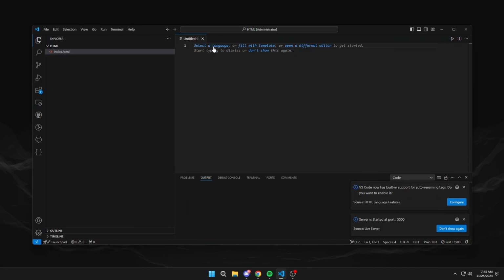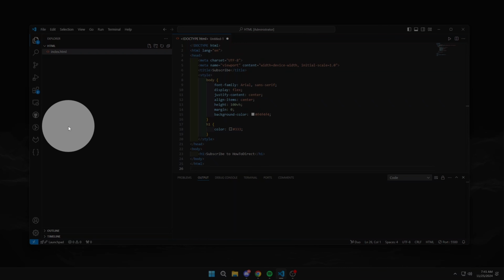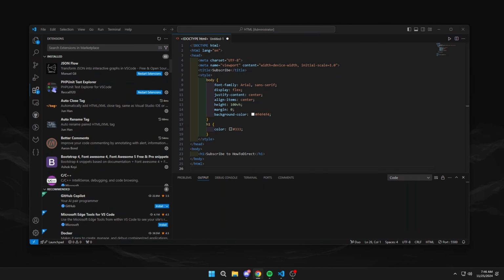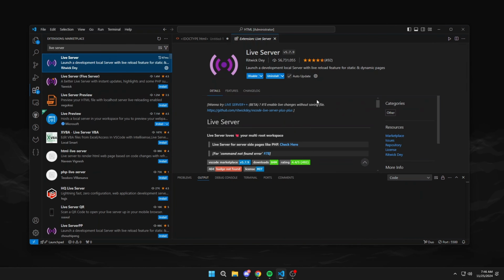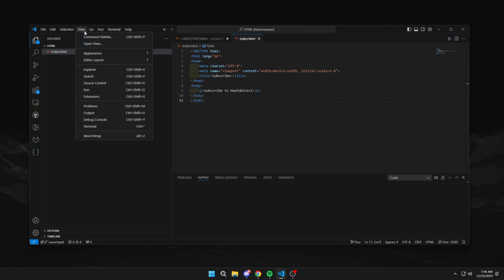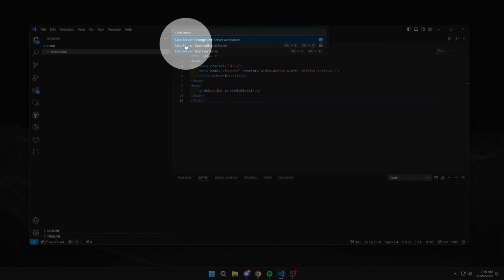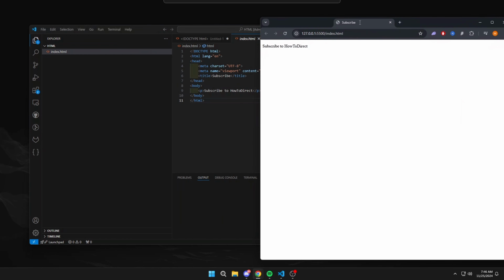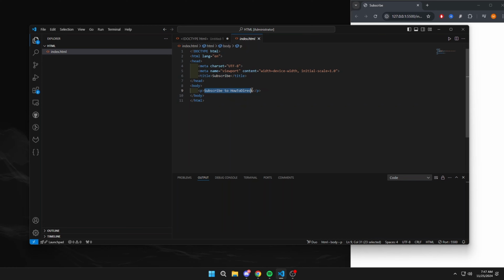How to Get Live HTML Preview in VS Code (Live Server Full Guide)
How to Get Live HTML Preview in VS Code

In this video, you’ll learn how to set up live server for Visual Studio Code to enable HTML live preview for your projects. I’ll guide you through the steps to streamline your web development workflow, allowing you to see real-time updates as you code.